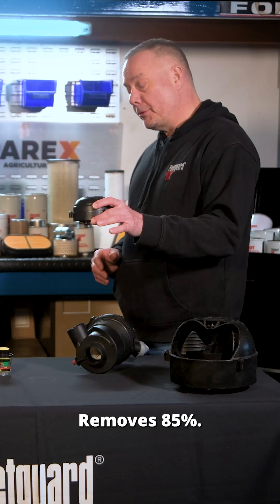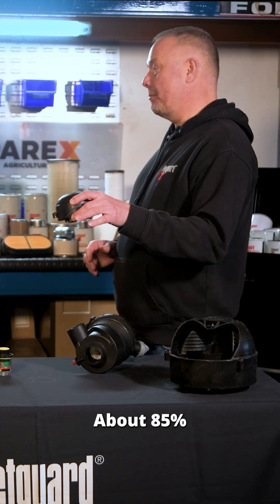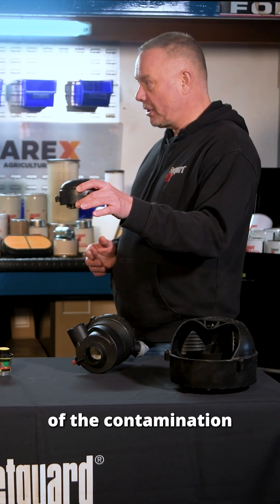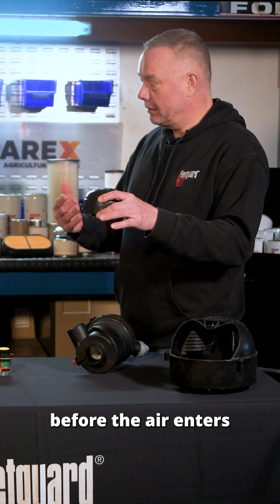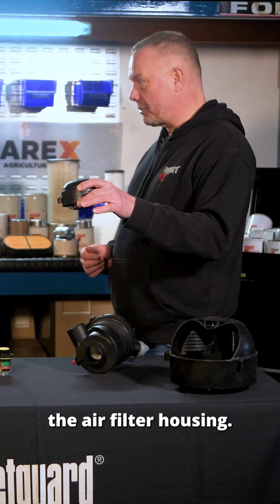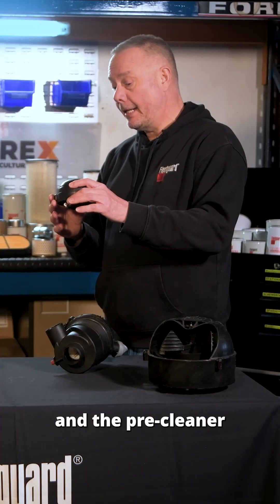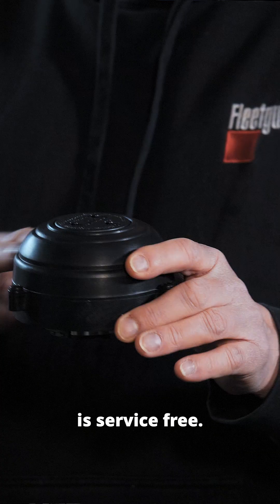Pre Cleaner Benefits - Protect Your Engine & Make Air Filters Last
n this video, we explore the importance of pre-cleaners for tractors and how they remove up to 85% of airborne contaminants before they even reach your tractor’s air filter. Discover how a pre-cleaner is a powerful first line of defense in keeping your engine protected from harmful dust, debris, and particles that can impact performance and longevity.

We break down:
- What a pre-cleaner is and how it works within your tractor’s air intake system.
- The science behind separating heavy particles from clean air
- Why pre-cleaners dramatically extend the life of your air filters
- How they reduce maintenance intervals and improve overall engine efficiency.
The role of pre-cleaners in keeping farm machinery and agricultural equipment running smoothly in dusty, harsh field conditions.